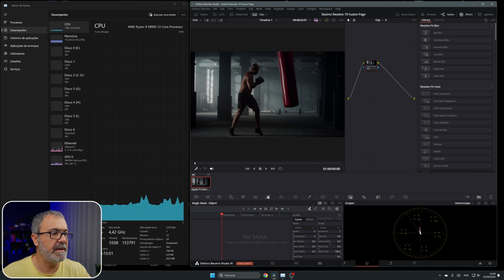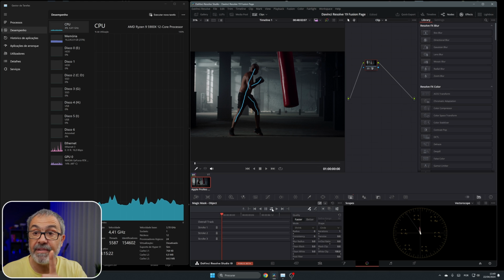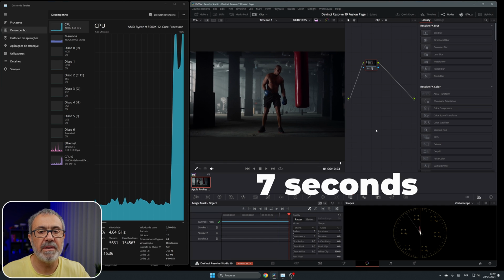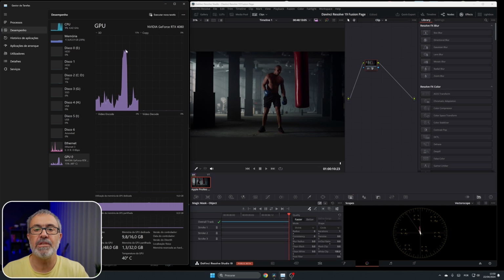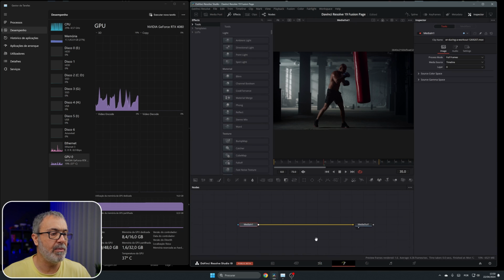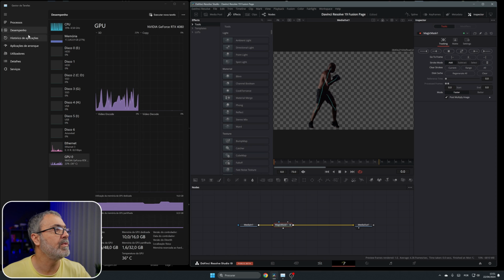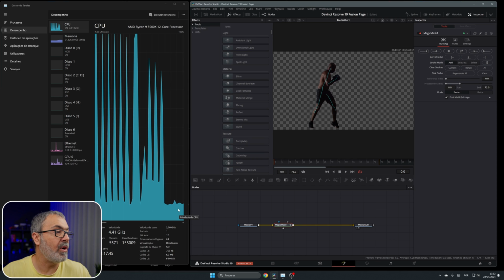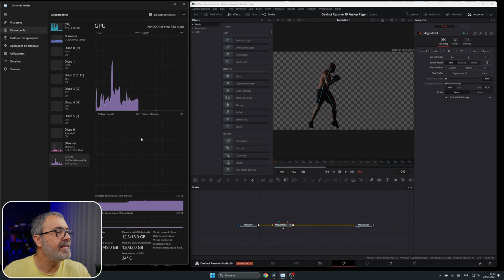Davinci Resolve 19 disappointment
In this video I will talk about my disappointment with the new Davinci Resolve 19. I've been waiting for the improvement and optimization of the Fusion page for ages, and after testing still nothing.